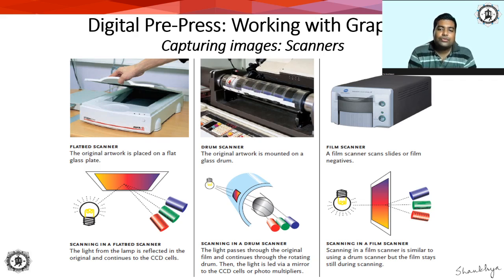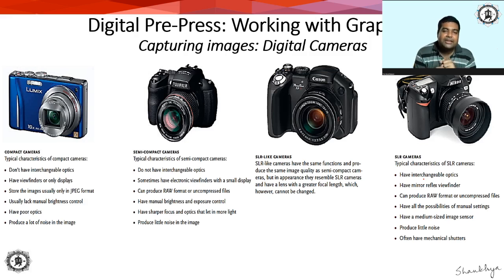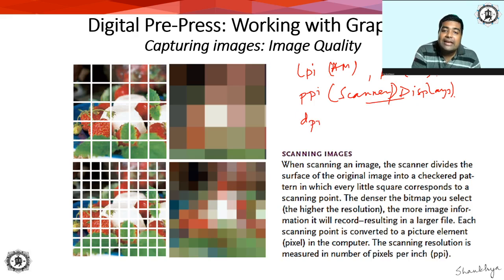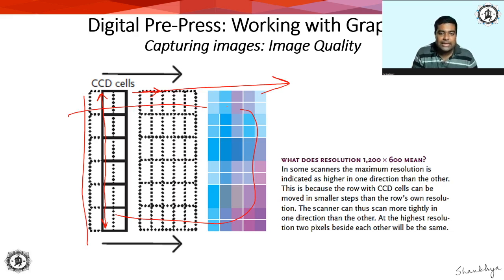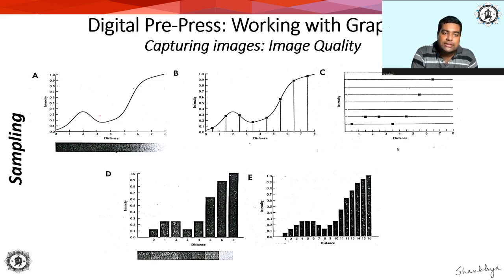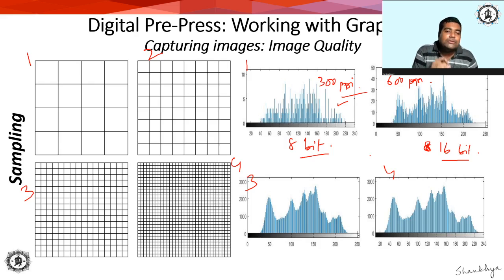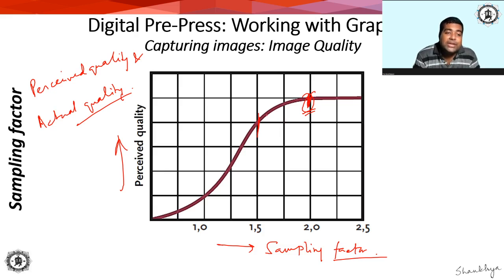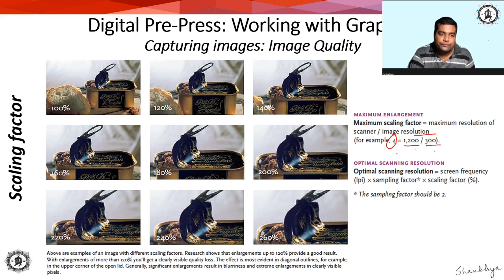Digital Prepress: Scanning Quality